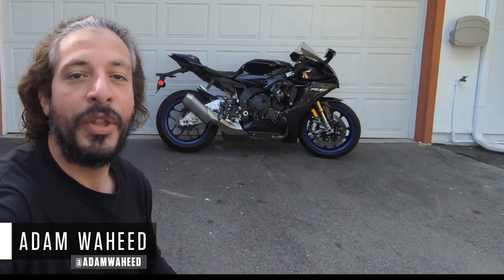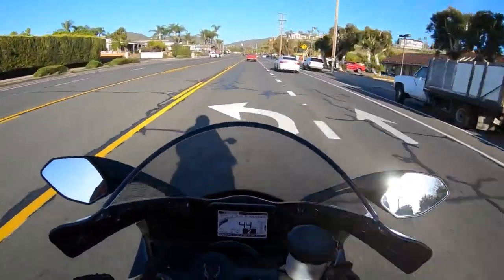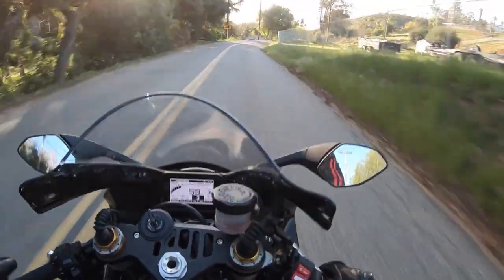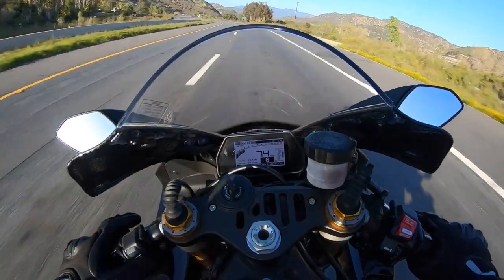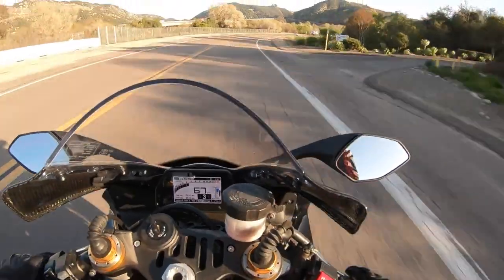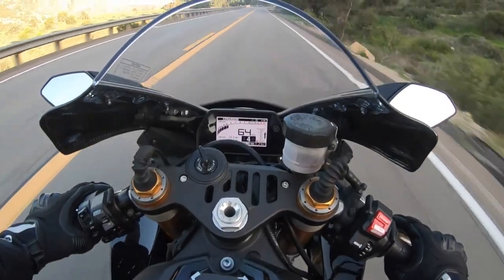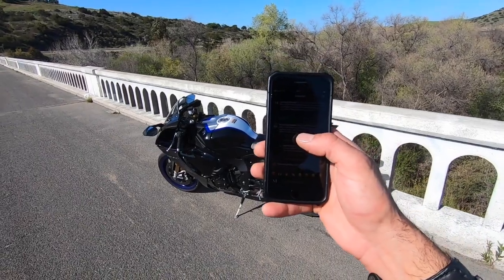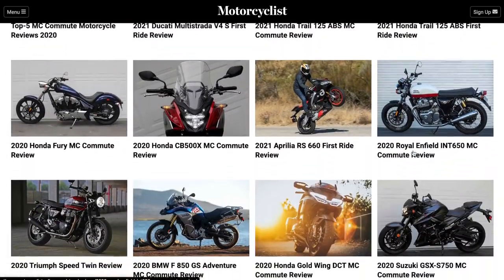2021 Yamaha YZF-R1M Review | MC Commute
Yamaha was the first Japanese sportbike to go head to head against its European rivals in the realm of high-end carbon fiber-clad limited-edition superbikes with its original YZF-R1M. Fast-forward to today and the Tuning Fork brand continues to offer something special with its 2021 YZF-R1M ($26,099).

It’s no secret Yamaha went in a racy direction with its current YZF-R1. The seat is tall, the clip-on-style bars low, and the rider’s rearsets are tucked up high. But with the addition of the R1M’s Öhlins semi-active suspension it becomes a surprisingly versatile literbike. With a few swipes of a button, the R1 goes from mild (pleasingly cushy for a sportbike) to wild (firm damping with loads of feel). However, it does have a cost, tacking on another $8,700.

For that extra cash you also get full carbon fiber bodywork (including tailsection) and Yamaha’s GPS-powered telemetry system that sits atop the passenger tail cowl. Yamaha also includes a traditional passenger seat. Because the telemetry system is 6 years old, the user interface is a tad clunky when used on an iOS-enabled smartphone (the Y-TRAC and YRC Setting apps are Android compatible too). Another gripe is you have to physically remove the rear cowl (with a T30 Torx head) to access the unit’s Wi-Fi password.

But hold the throttle wide open for a few moments and these gripes fade away and are replaced with a euphoric burst of adrenaline. The R1′s 998cc CP4 inline-four is a thing of mechanical beauty. It delivers huge power, to the tune of 165 hp at the business end of the 200-series Bridgestone Battlax RS11 rubber.

Even better is the engine’s sound, delivering a unique guttural roar that sounds like no other motorcycle made…aside from Valentino Rossi’s YZR-M1 MotoGP prototype. An electric up-and-down quickshifter makes for immediate gear exchanges between each of the six transmission cogs.

A tour de force in the electronics department, this YZF comes with all the bells and whistles. But our favorite feature is the enhanced throttle response courtesy of Yamaha’s tweaked ride-by-wire throttle. This boosts the usability of Power Mode 1 (the highest power setting), even in a casual street setting as compared to the original R1M.

Adjustable engine-brake control is another pleasing upgrade. However the electronics perform so well that the added momentum in EBM 2 or 3 during corner entry can tax the stopping capability of the triple-disc hydraulic brakes at an elevated track pace. This creates dreaded front brake fade. Thankfully this condition can be mitigated by selecting the standard engine-brake setting (EBM 1).

Aside from the occasionally fade-prone front brakes, clunky telemetry UI, and the now-too-small iPhone 5-sized color dash display (it was awesome in 2015!) there’s still a lot to love about the ’21 YZF-R1M. It accelerates like a bat out of hell with a polished character and charisma typical of European superbikes. And with the addition of the R1M’s fantastic Öhlins semi-active suspension, the R1 becomes a more friendly streetbike versus the base model.

Photography: Jeff Allen

Video/edit: @AdamWaheed